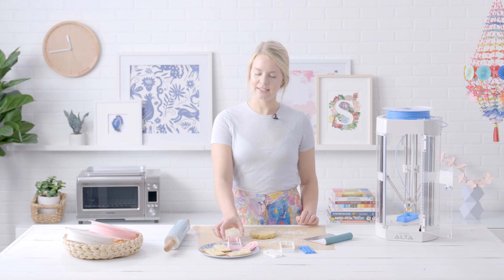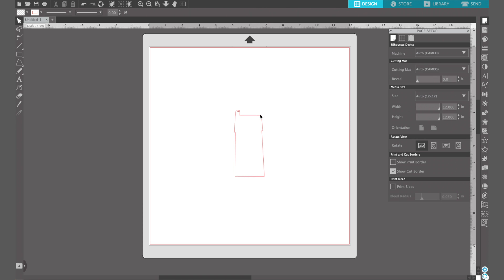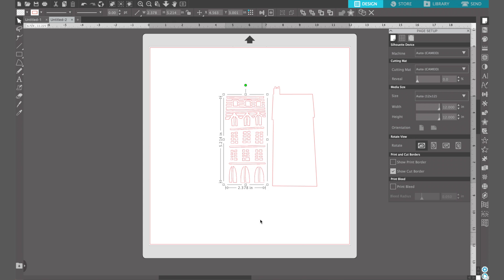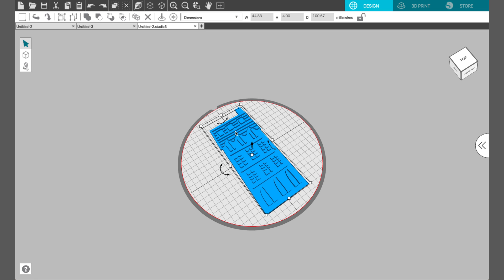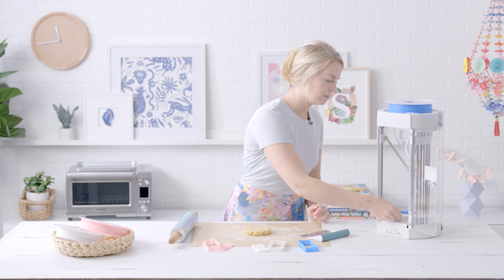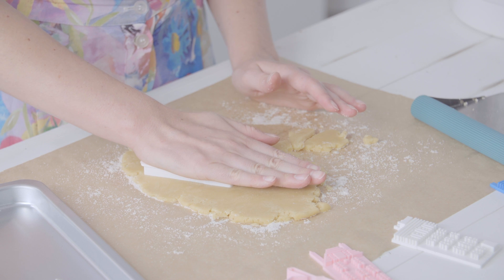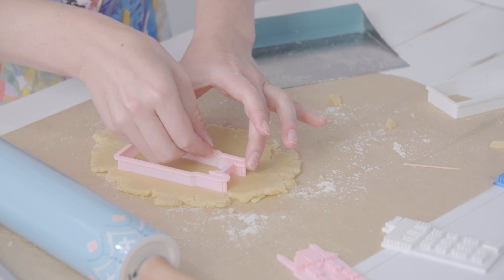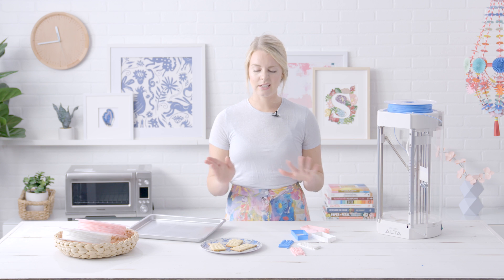Maker Studio | 3D Printed Cookie Cutters & Stamps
We brought out the SilhouetteAlta 3D printer today for Maker Studio to make these cookie cutters and cookie stamp using this adorable Parisian house design.

Materials: Alta, Alta platform, platform tape, filament